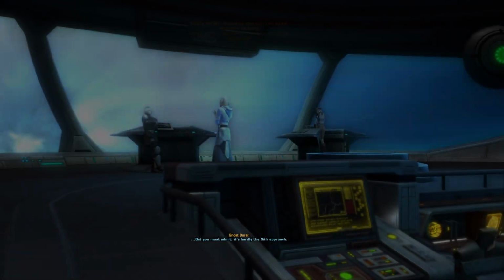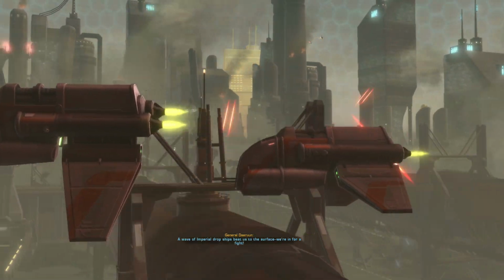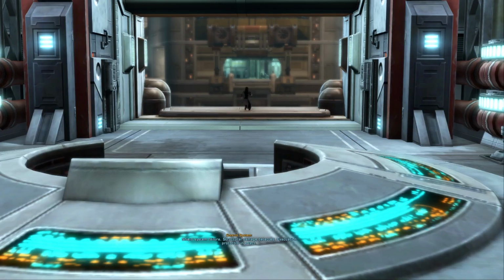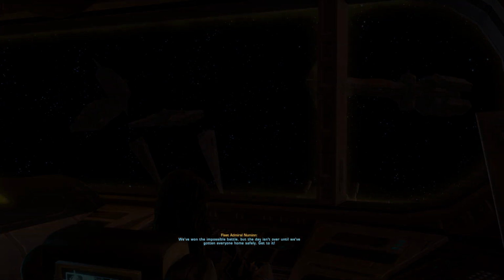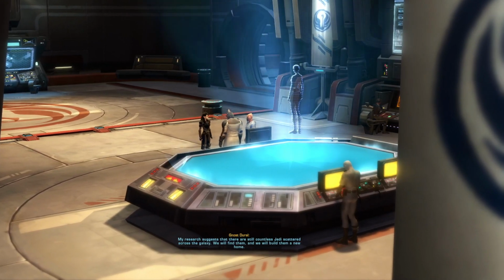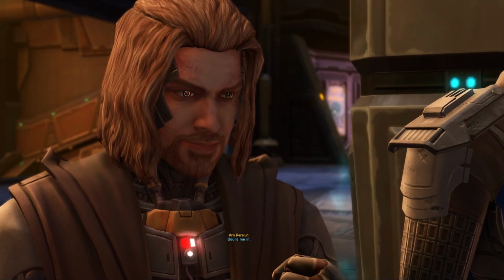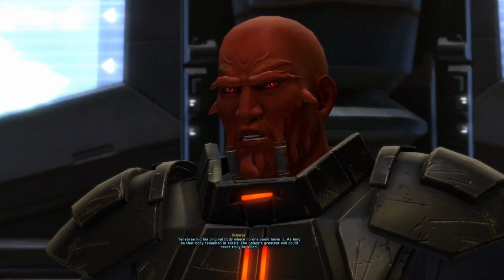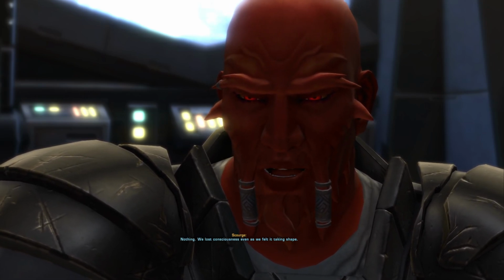Jedi Knight The Meridian Complex